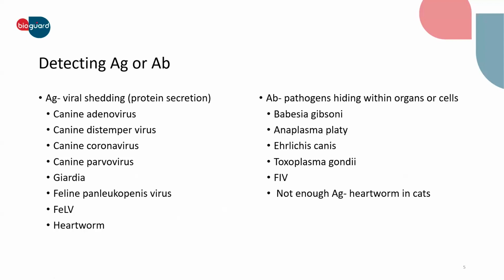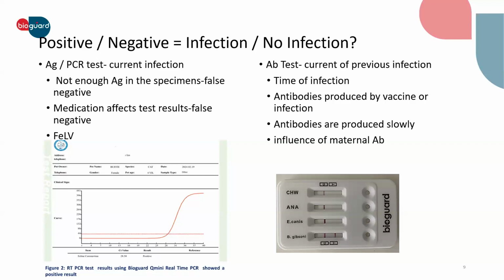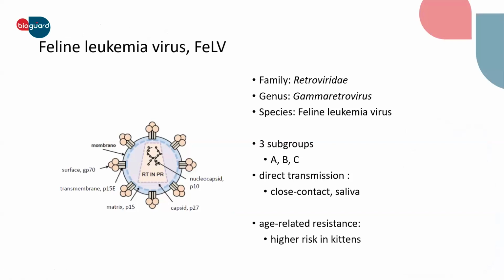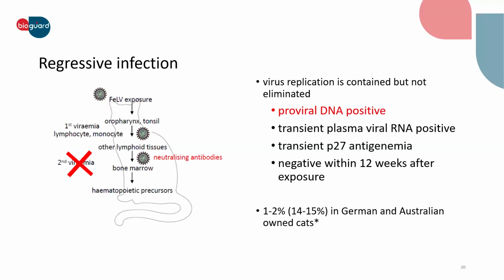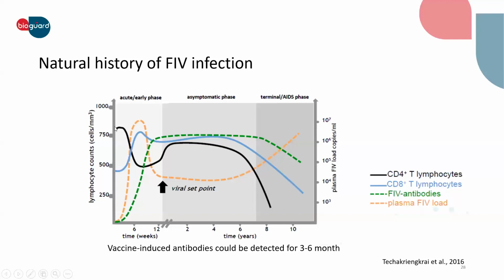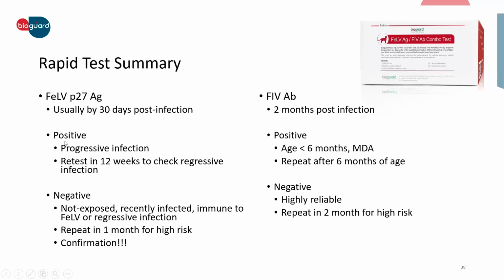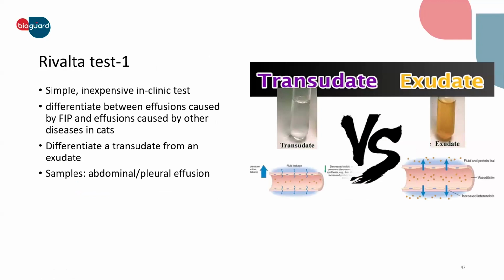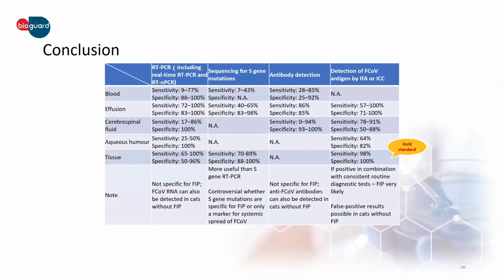How to Use Different Diagnostic Tests to Identify Infectious Diseases in Cats- FeLV, FIV, and FIP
Veterinary Webinar: How to Use Different Diagnostic Tests to Identify Infectious Diseases in Cats- FeLV, FIV, and FIP | Bioguard

Join Dr. Yung-Tsun Lo from Bioguard Corporation for an in-depth webinar on diagnosing crucial feline infectious diseases: Feline Leukemia Virus (FeLV), Feline Immunodeficiency Virus (FIV), and Feline Infectious Peritonitis (FIP). Dr. Lo introduces essential diagnostic tools, including rapid tests (antigen/antibody detection), PCR, and real-time PCR (RT-PCR/RT-qPCR).
Discover specific test applications and interpretations. For FeLV, key diagnostic targets are p27 antigen and provirus DNA, crucial for understanding abortive, regressive, and progressive infection outcomes. FIV diagnosis primarily uses antibody detection, signifying persistent infection. FIP diagnosis requires a comprehensive approach: clinical signs, serology, imaging, effusion analysis (A:G ratio), Rivalta test, RT-qPCR, and immunohistochemistry (IHC). The session also covers the internal mutation of Feline Coronavirus (FCoV) to FIPV.
This webinar is vital for veterinary professionals and cat owners to master diagnostic strategies for these complex feline retroviruses and coronaviruses, enabling accurate disease management.

0:00 Introduction to the Webinar and Speaker
2:01 Overview of Diagnostic Tests
6:50 Rapid Test vs. PCR: Mechanisms and Applications
8:36 Understanding Diagnostic Test Results and Limitations
14:43 Choosing the Right Diagnostic Test
17:16 Feline Leukemia Virus (FeLV) and Feline Immunodeficiency Virus (FIV) as Retroviruses
19:38 FeLV: Replication, Subgroups, and Transmission
27:24 FeLV: Exposure Outcomes and Diagnostic Summary
39:23 FIV: Introduction, Transmission, and Disease Progression
44:06 FIV: Diagnosis and Testing Considerations
54:30 Feline Coronavirus (FCoV) and FIP Introduction
59:25 FIP: Diagnosis and Treatment